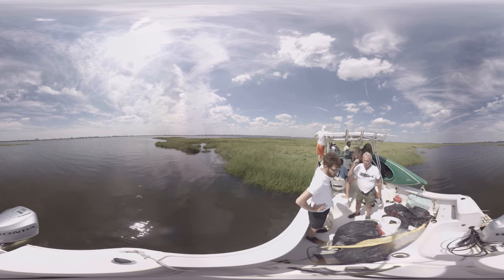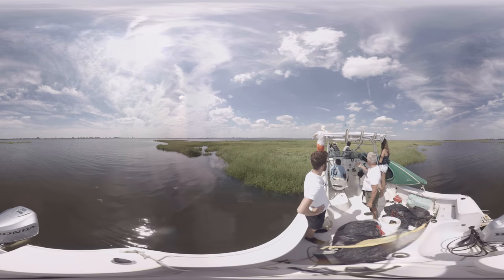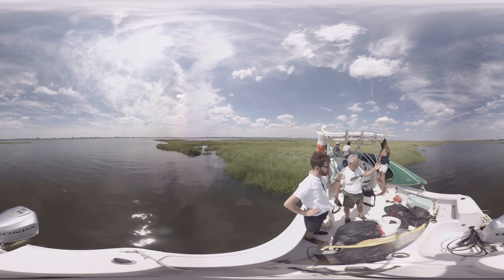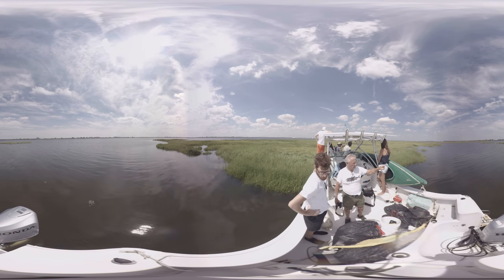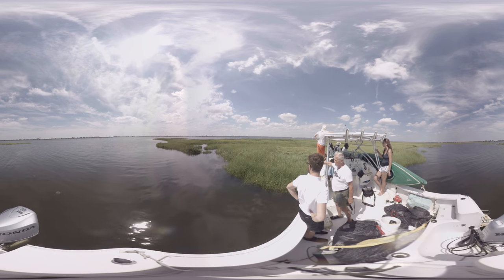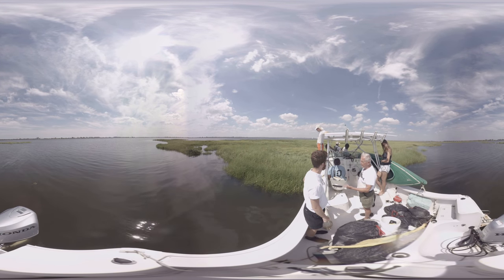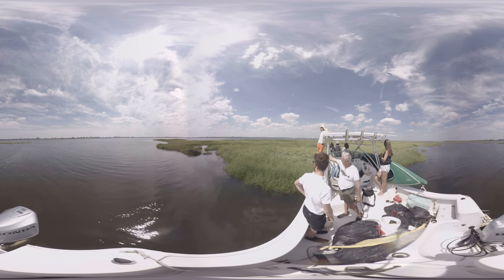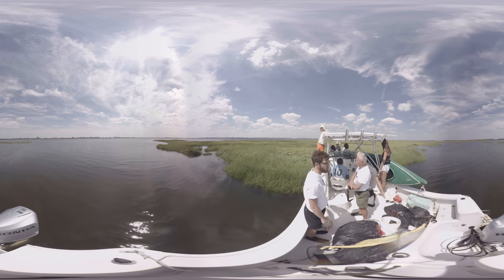Joco Marsh, Jamaica Bay - July 2016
Joco Marsh is the largest salt marsh of the bay. Marshes are slowly disappearing because of erosion, poor quality of the water and rising sea levels. Don Riepe tells us more about their ecological functions and the challenges that threat their existence.